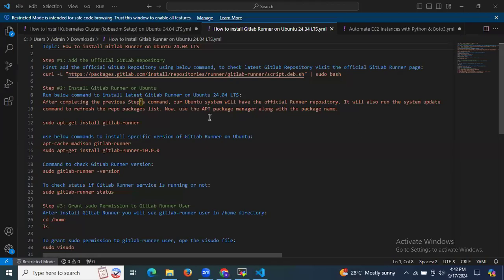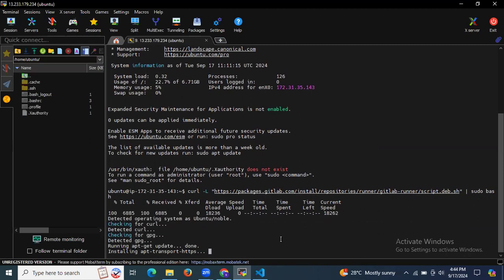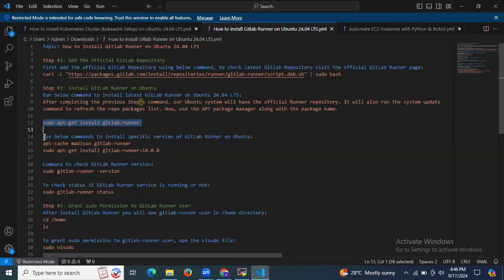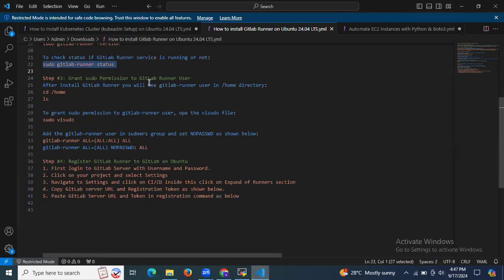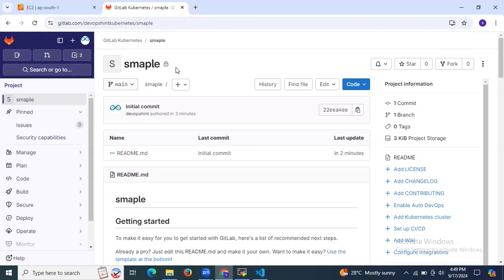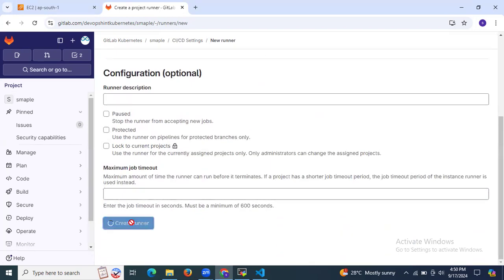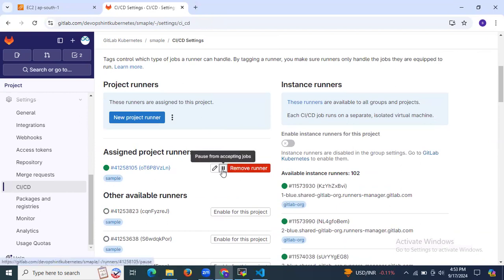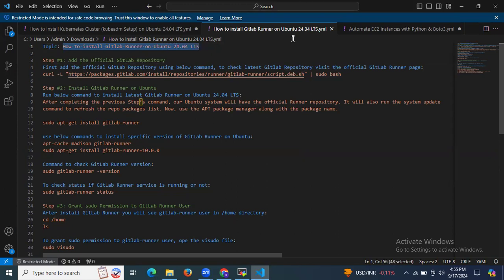How to install Gitlab Runner on Ubuntu 24.04 LTS | Register GitLab Runner on Ubuntu 24.04 LTS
In this video, we are going to cover How to install Gitlab Runner on Ubuntu 24.04 LTS | Register GitLab Runner on Ubuntu 24.04 LTS
0:00 Install GitLab Runner on Ubuntu 24.04 LTS
6:00 Register GitLab Runner on Ubuntu 24.04 LTS

How to Install GitLab Runner on Ubuntu 22.04 LTS